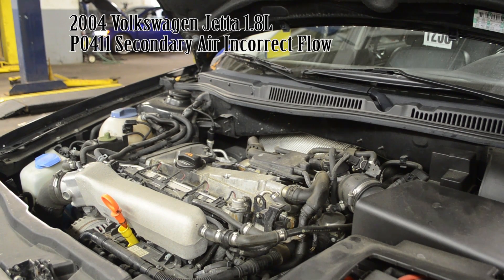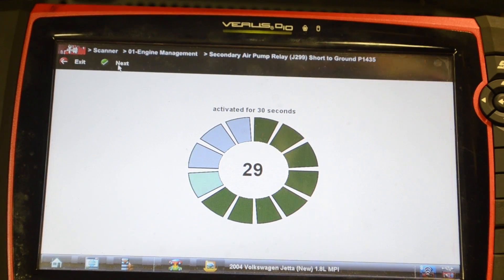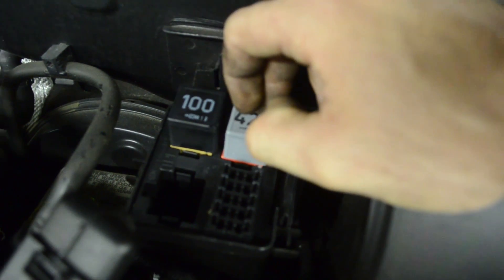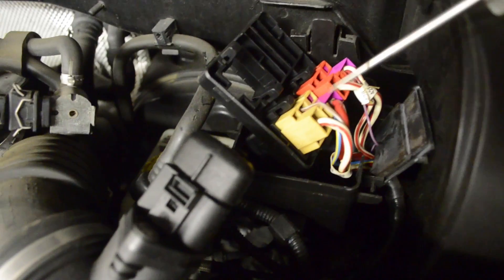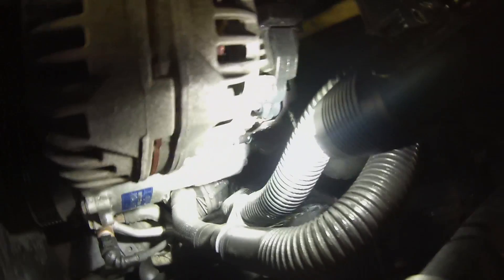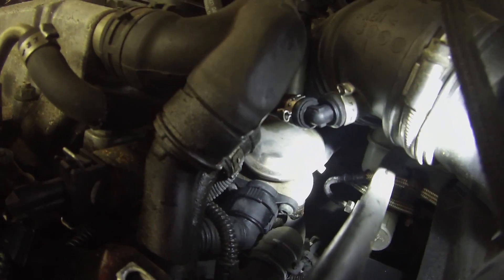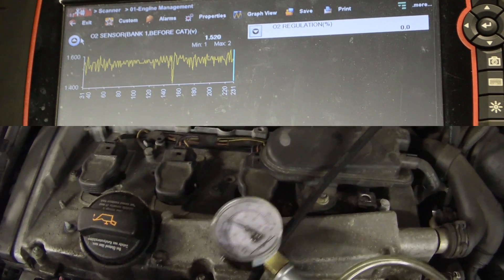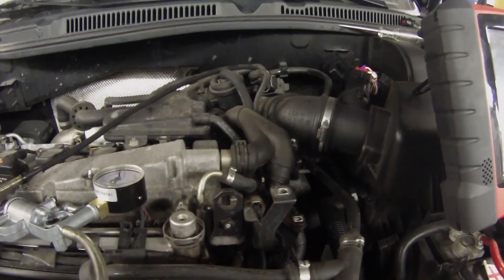2004 Volkswagen Jetta 1.8l- P0411 Secondary Air Incorrect Flow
04 vw jetta with a 1.8l engine, P0411 Secondary Air Incorrect Flow Detected, in this video I will show you how to test the secondary air system using bi-directional controls with a scantool and how to manually check the system using a test light and vacuum pump, and also how to easily identify system leaks using a spray bottle while energizing the system, hope you enjoy and thanks for watching.